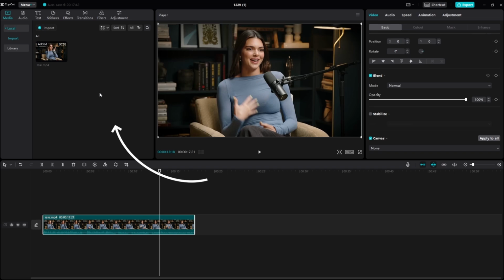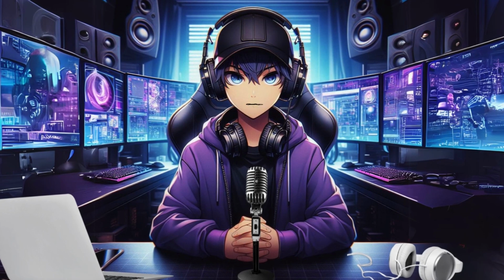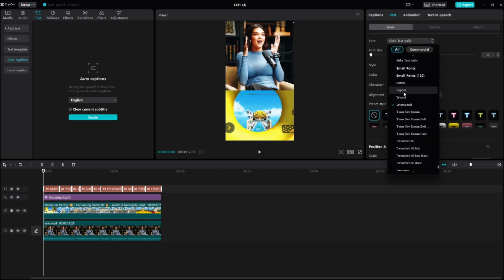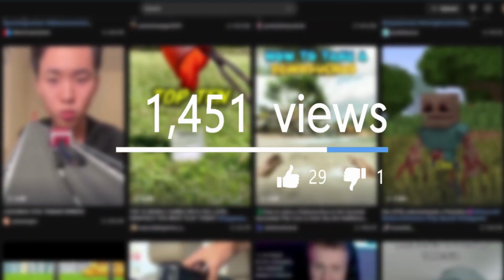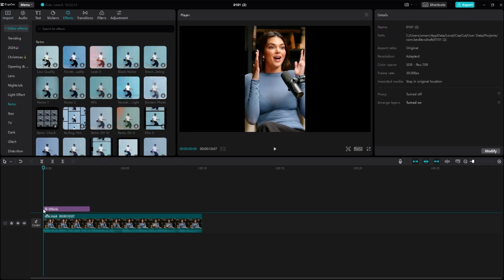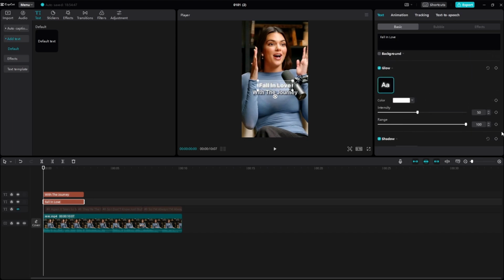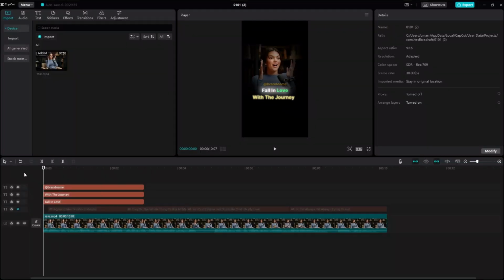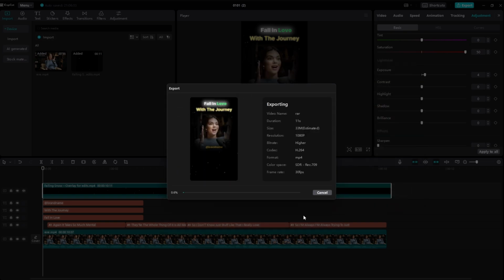New VIRAL niche for TikTok Creativity Program 2024 Make $10,000/Month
In today’s video we will go over a new viral TikTok niche for the TikTok creativity program that you can use to make $10,000 per month. The best niches for TikTok creativity program are meant to be used right away to make sure you take full advantage. This niche can also be used for instagram reels and YouTube shorts!

I will also teach you how to create a Faceless Youtube channel like this one for free if you are interested, watch this video:

If you're looking to learn how to create VIRAL motivational videos as well or Viral history shorts, watch these videos below: